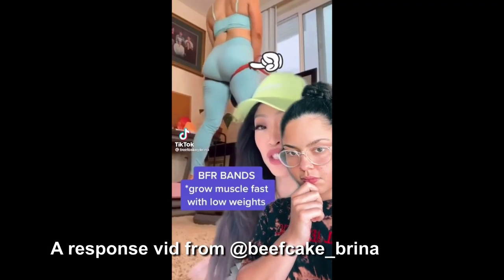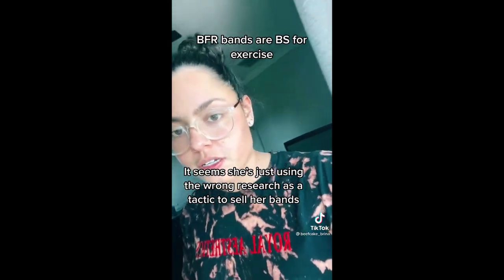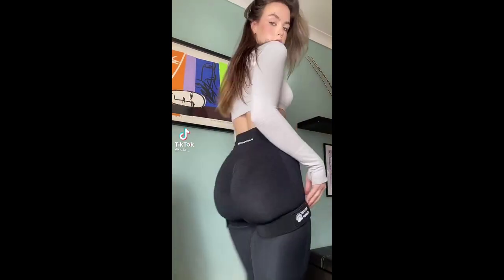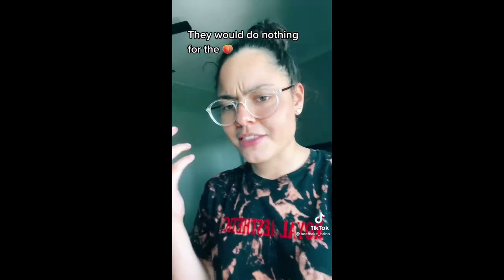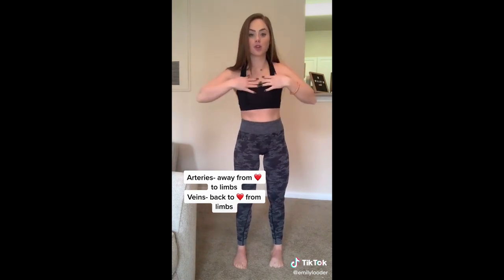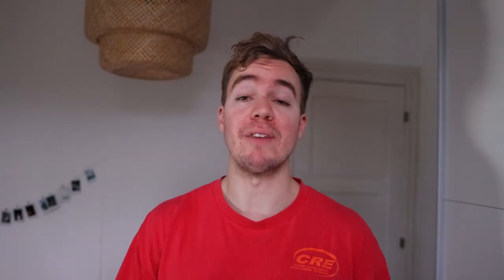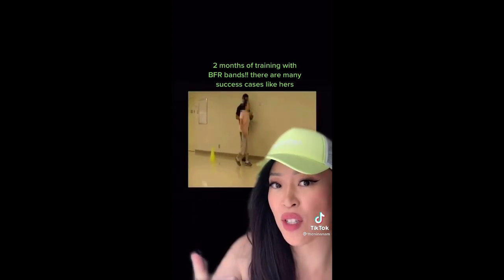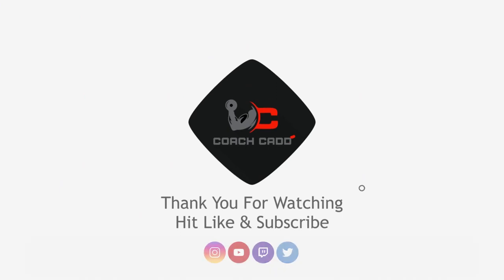Science Vs. BLOOD FLOW RESTRICTION?! (Game Changer, or Time Waster?)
FREE Guide to UPPER BODY MASS on my website!

How to use Blood Flow Restriction training to build muscle!
BFR Training is still in it's early days from a scientific standpoint. There's lots of evidence to support it's use in rehab setting - but what about gains?!
And does BFR blood flow restriction work to grow your glutes?!

Hope you found these tips helpful!

Featuring TikToks from:
@sofia.i.n IG and TikTok

Or if you’ve gotten some value from my free social media content and would like to help support future content you can do so here: